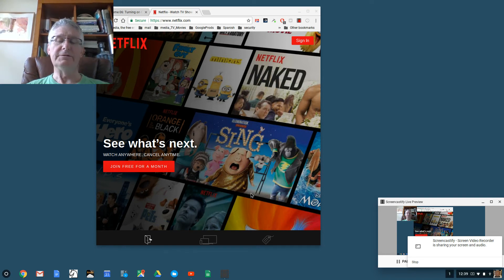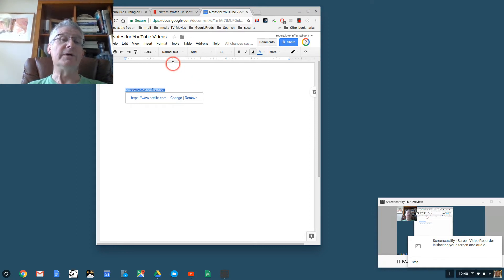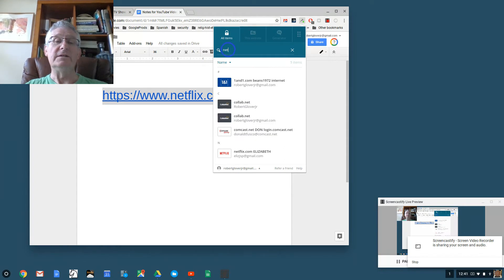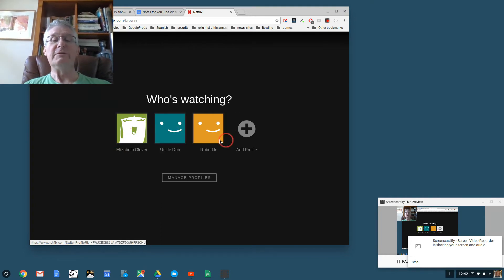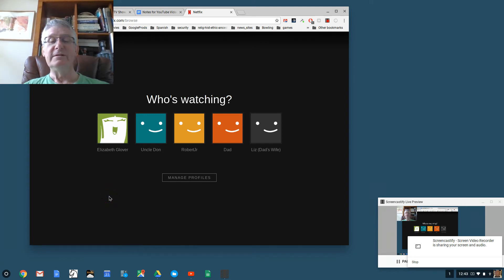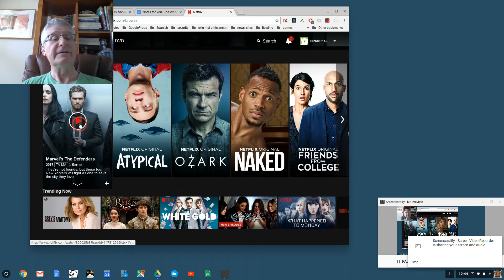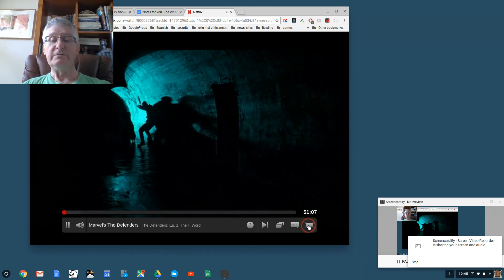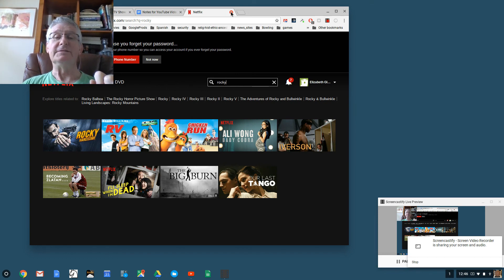chrome 07: Netflix on Chromebook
If you are ever in full screen mode and want to return to normal viewing mode, the usual way is to press the "esc" key located in the upper left of the physical keyboard.